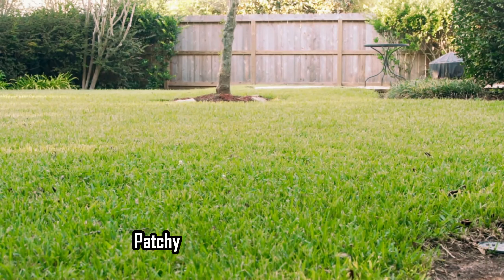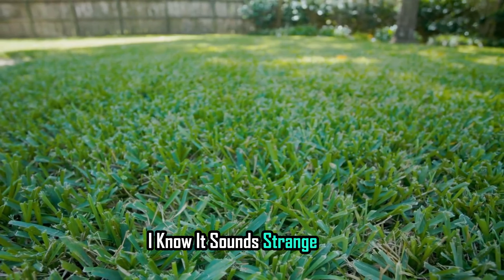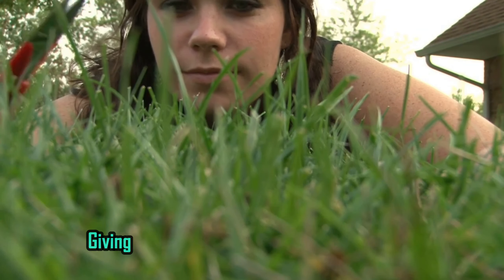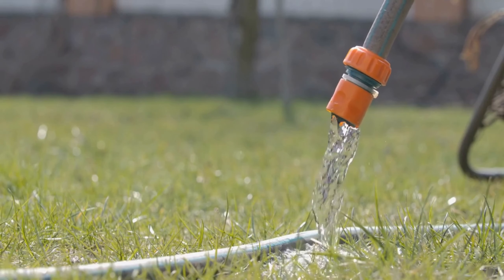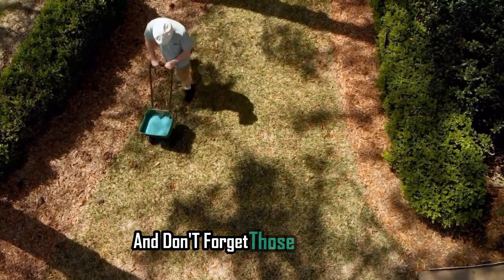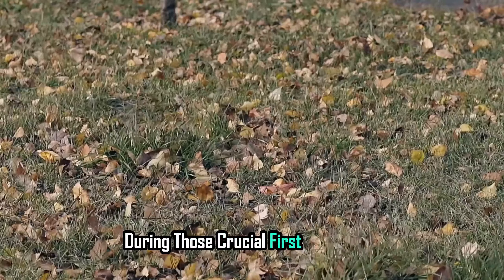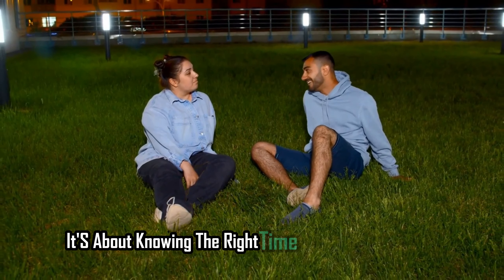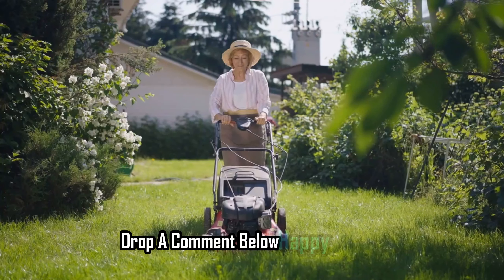Plant Grass Seed in September: The Ultimate Guide to a Lush Lawn!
Is your lawn looking patchy and tired? September is the perfect time to plant grass seed and transform your yard into a lush, green paradise! In this video, I’ll walk you through the essential steps to successfully plant grass seed in September, from preparing the soil to choosing the right grass seed mix, and finally, how to water and care for your new lawn.

Why September, you ask? The warm soil and cooler air temperatures make it the ideal time for grass seeds to germinate and establish strong roots before winter. Plus, with fewer weeds competing for space, your new grass has a better chance to thrive!

Whether you're looking to fill in bare spots or completely overhaul your lawn, this video has all the tips and tricks you need to achieve a thick, green lawn that will make your neighbors jealous. I’ll share the best practices to ensure your grass grows evenly and stays healthy through the colder months.

So grab your grass seed, follow along, and let’s get planting! By the end of this video, you'll know exactly how to set your lawn up for success.

Planting grass seed in September,
September lawn care,
Best time to plant grass seed,
How to grow grass in September,
Fall lawn care tips,
Grass seed germination September,
Lush lawn tips,
Preparing soil for grass seed,
September seeding lawn,
Grass seed planting guide,
Lawn renovation September,
Tips for planting grass in fall,
Grass seed for fall planting,
How to seed a lawn in September,
September lawn maintenance,